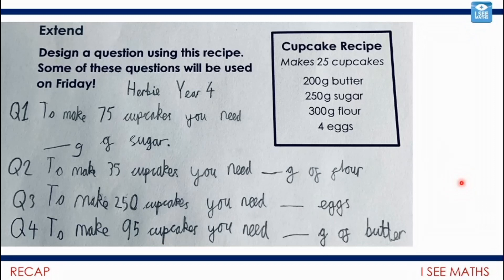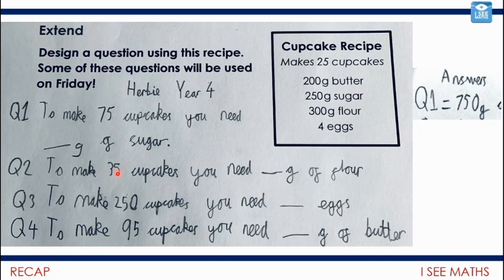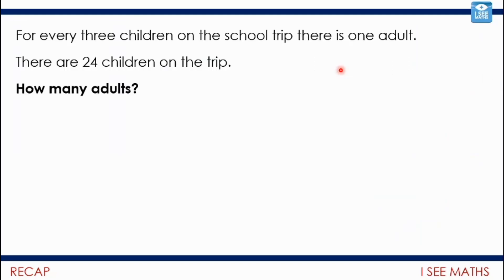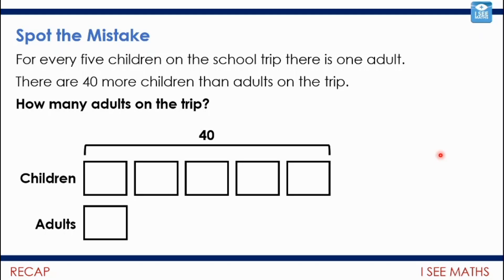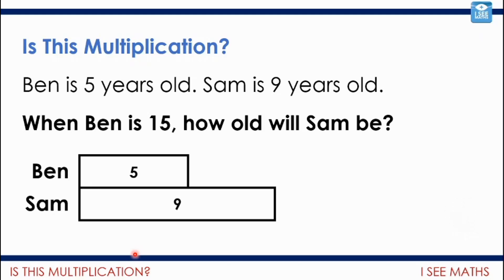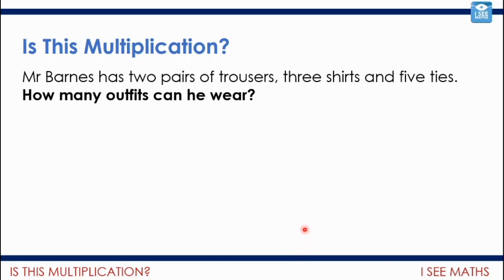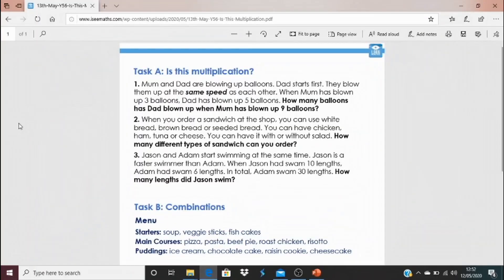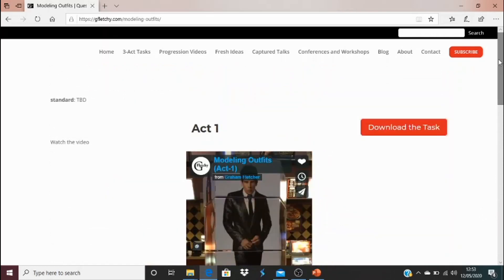Is This Multiplication? Y5 & Y6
We look at a range of different types of word problems and explore which of them involve multiplication. The contexts are very different and will stretch the children's understanding of multiplication. A great challenge for Y5 and Y6 children!